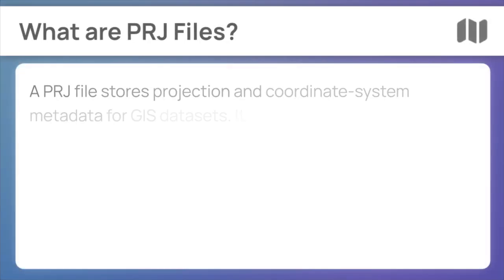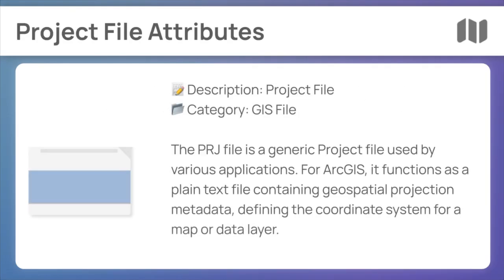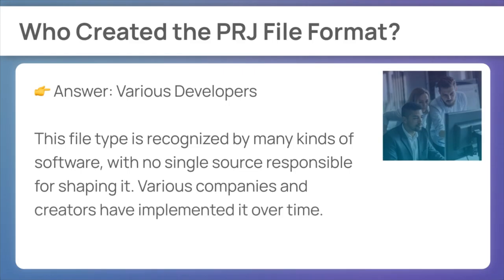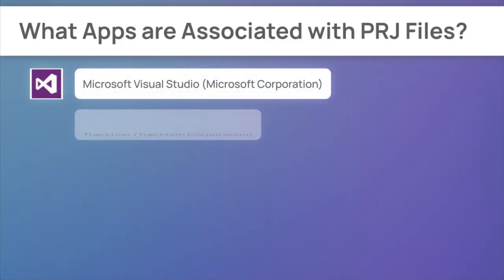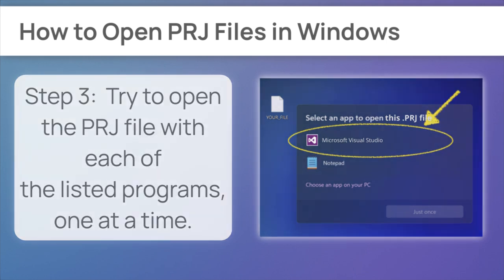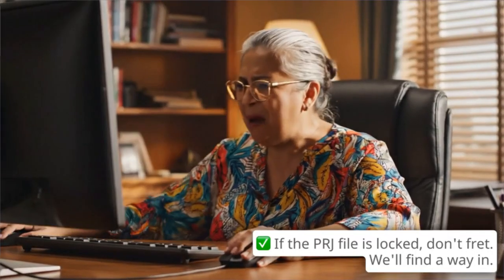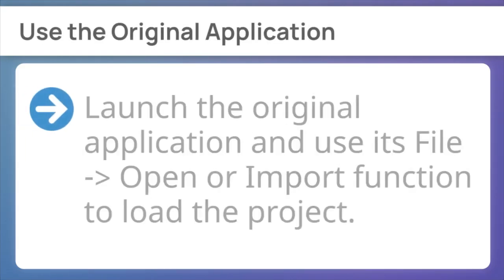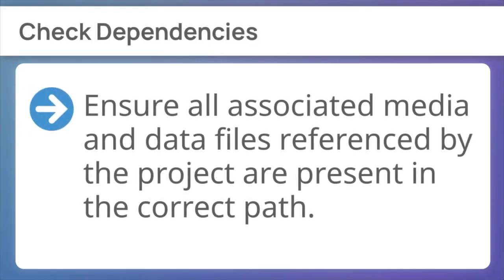Opening PRJ Files (Original Application)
Windows won’t open your Project File format? That’s a common issue. In this short tutorial, I’ll explain how to open, view, and troubleshoot PRJ files on Windows, including formats your PC doesn’t understand.

The PRJ file is a generic Project file used by various applications. For ArcGIS, it functions as a plain text file containing geospatial projection metadata, defining the coordinate system for a map or data layer.

Download File Magic (Verified): The fastest way to open PRJ files and other unknown formats on your PC.

▶ In This Video, You’ll Discover:

- Correct Windows PRJ file association problems
- See where the PRJ file format came from
- Discover the purpose of the PRJ file
- How to Identify the Creator
- How to Use the Original Application
- How to Check Dependencies
- Choose the best software to open PRJ
- Correct system errors that interfere with PRJ files

Timestamps:

00:00 - Kickoff
00:25 - Guide to PRJ Files
00:47 - PRJ Format Origins
01:07 - What Software Opens PRJ Files?
01:24 - How to Access PRJ
01:53 - Fix PRJ Glitches
02:22 - Universal Compatibility Tools